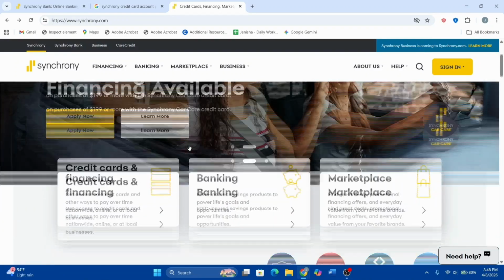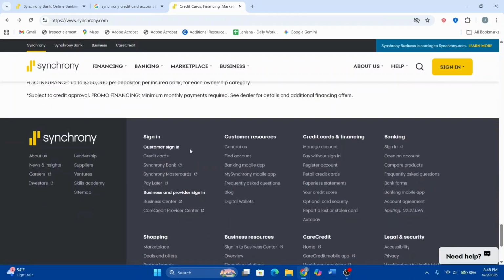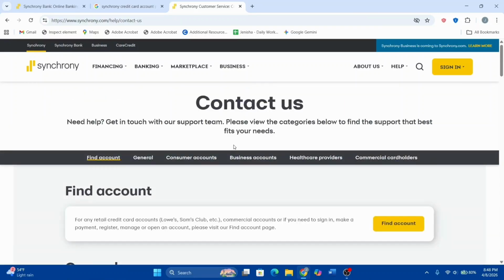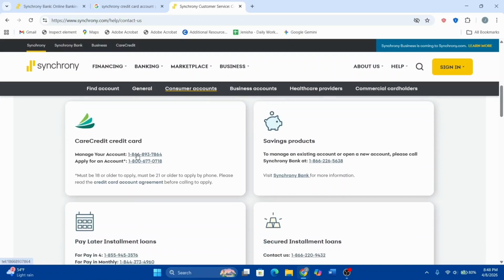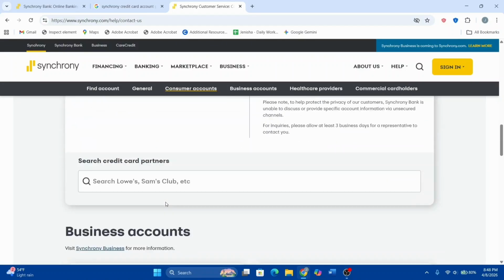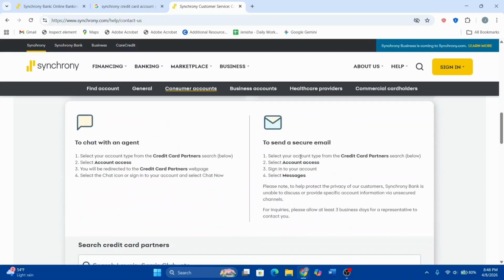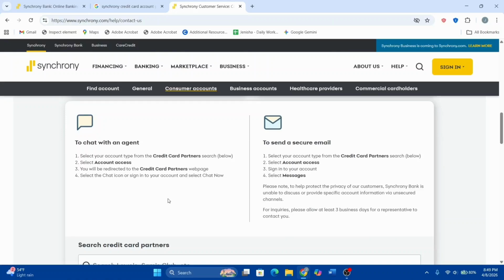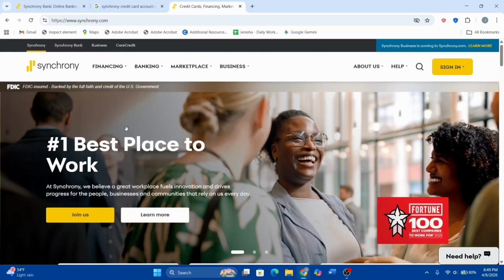How to find Synchrony support phone numbers fast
Welcome to our step-by-step guide on "How to find Synchrony support phone numbers fast"! If you're trying to contact Synchrony Bank customer service quickly, this video is for you. We’ll show you how to find the correct Synchrony phone number for your specific account, whether it's for credit cards, savings accounts, or general inquiries. From using the official website to locating the right department number, these tips will help you reach support faster and avoid long wait times.

In this video, we will show:
How to find Synchrony customer service phone number
How to contact Synchrony Bank support fast
Where to find Synchrony credit card phone numbers
How to get the right Synchrony support number for your account
Tips to reach a live agent at Synchrony quickly